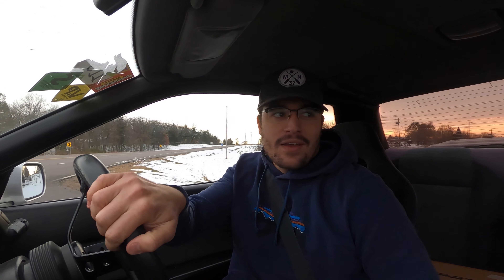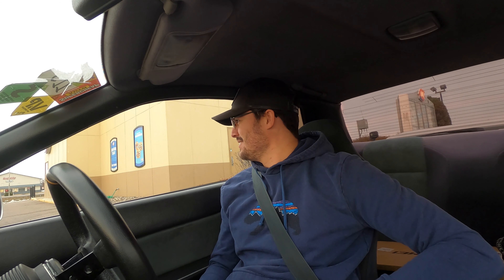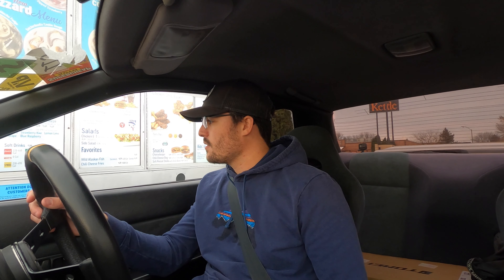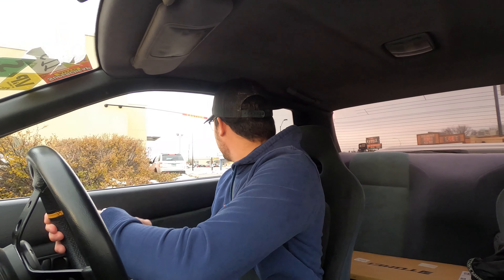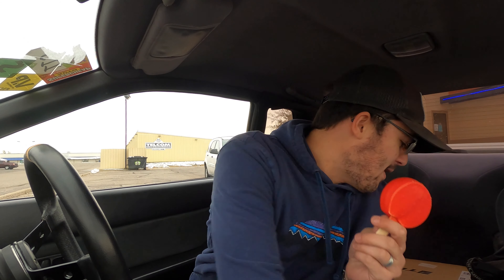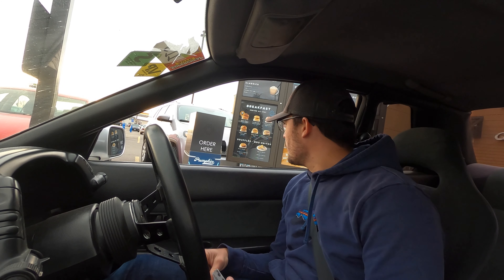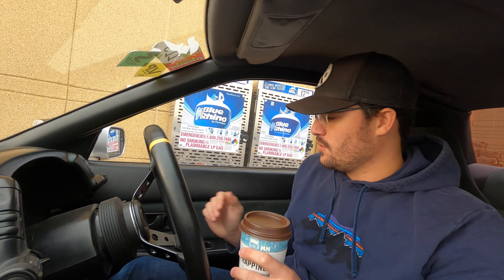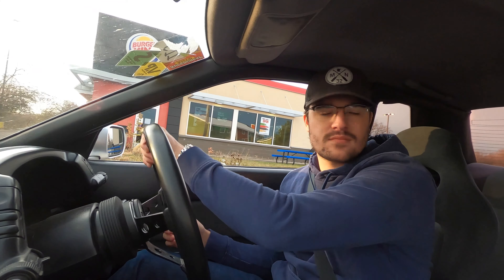Reverse Drive-Thru Reactions! R32 SKYLINE GTR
Hey Guys!
Today we searched for some funny reactions to taking the fast food drive-through... BACKWARDS!

I had a lot of fun making today's video, but I'm not quite sure these were the reactions I was looking for:/ But, I hope you guys enjoy anyways!